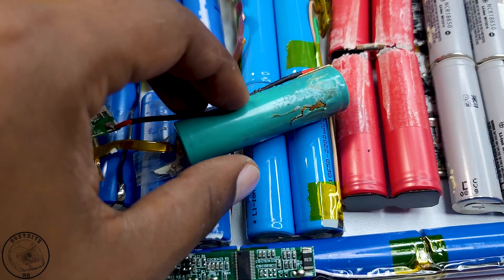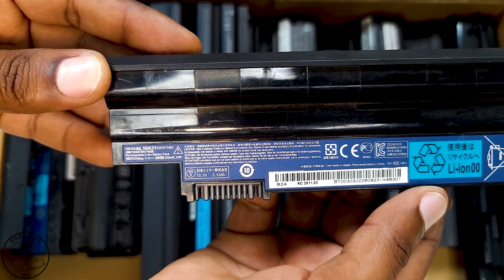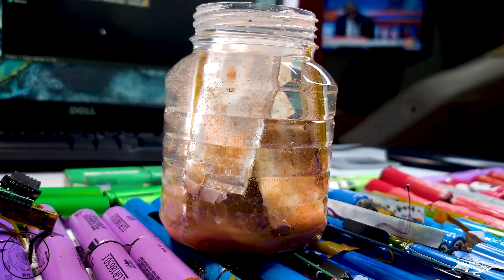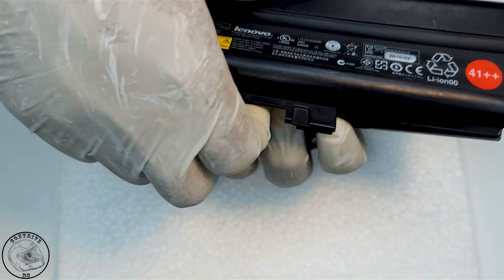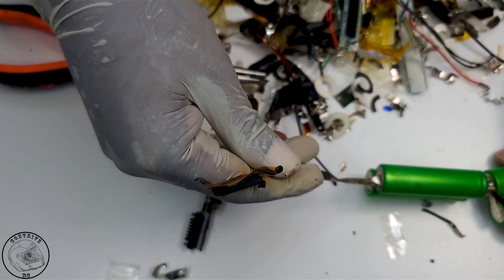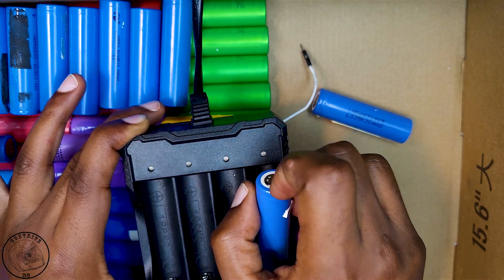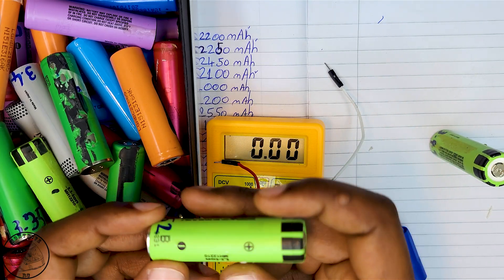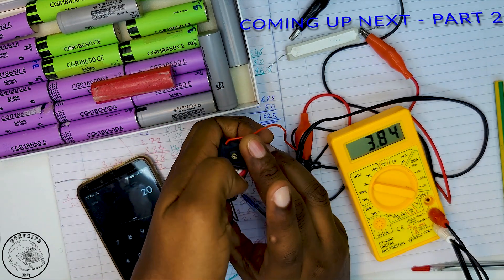Is it worth buying used lithium-ion 18650 cells from old laptop batteries(Ep.1)?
In Part 1 of this series, I have shared my personal experience with harvesting lithium-ion batteries instead of detailing how you can do it at home. I do know & understand that there are better methods available, and I believe I made a few mistakes in my approach.
In part 2, we will focus on two topics: Understanding the internal resistance of each lithium-ion cell is paramount for assessing the overall health of the batteries. It plays a critical role in designing reliable systems and is essential for ensuring safe operational conditions. The internal resistance of a cell directly impacts its power delivery, energy efficiency, and the amount of heat generated during use. By regularly monitoring internal resistance, it is possible to identify cells that may be failing or approaching the end of their usable lifespan. If one cell exhibits a significantly higher internal resistance compared to others, it can restrict the overall performance of the entire battery system, potentially leading to issues such as overheating, voltage imbalances, or even thermal runaway—serious safety hazards that can arise if not managed properly.

Moreover, the capacity of each cell is another crucial factor that influences the overall capacity and longevity of the entire battery pack. If a single cell has a significantly lower capacity than its counterparts, it can act as a bottleneck, thereby diminishing the overall battery life and adversely affecting power output.